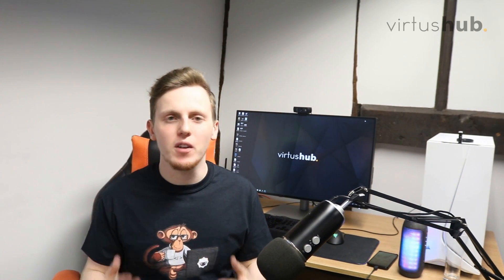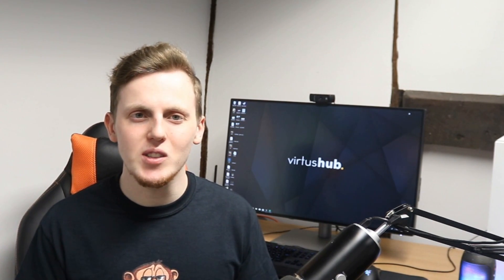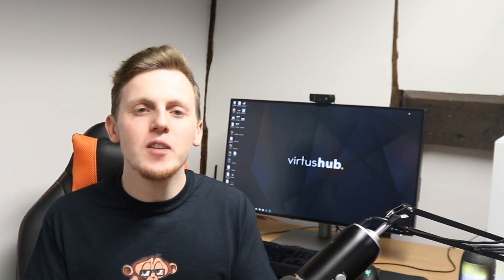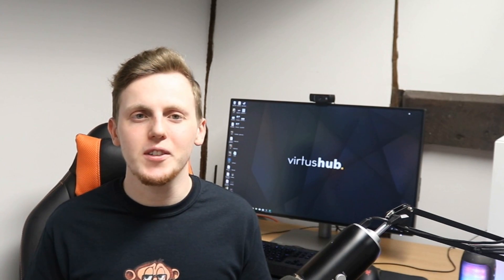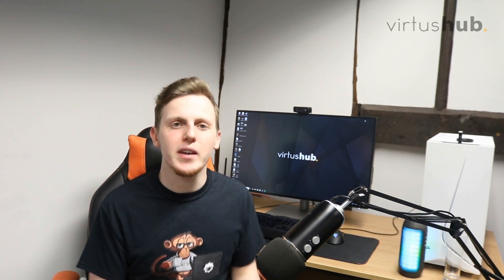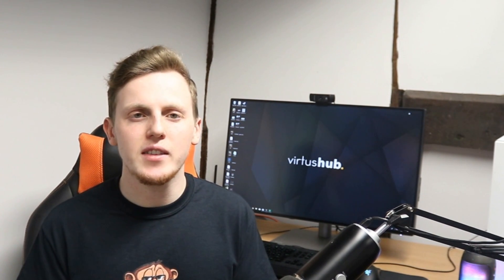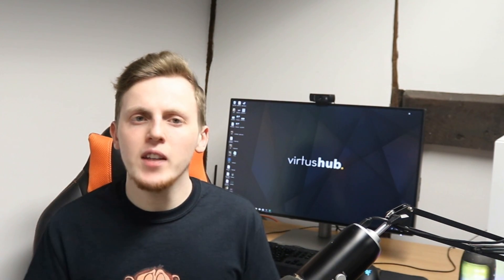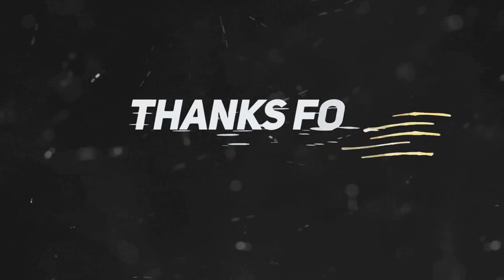GAME DEVELOPMENT Q&A - Studio Move In!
To celebrate the recent move into the Virtus Creative Space, we go over a series of questions sent in from you guys. I hope you take away a few dev tips from this!

Recommended Game Dev PC Build Under $1000 👇
► Cooler | Deepcool 400
► Memory | Corsair Vengeance LPX 16GB
► Storage | Samsung Evo 500GB SSD
► Storage | Western Digital 1TB Blue
► Graphics Card | EVGA 1060 SC 6GB
► Case | Corsair Carbide
► Power Supply | EVGA 650W 80+ Gold
► Motherboard | MSI x470 AM4